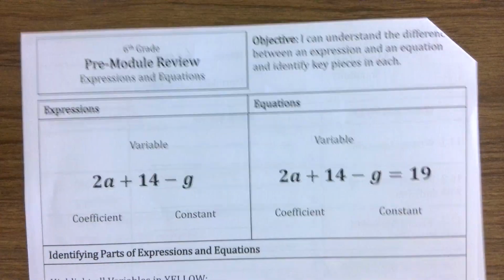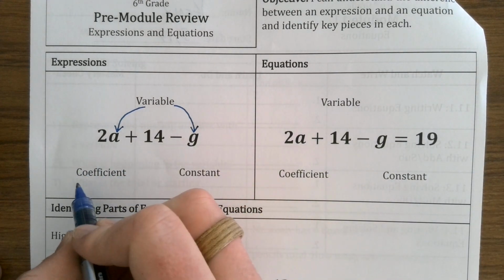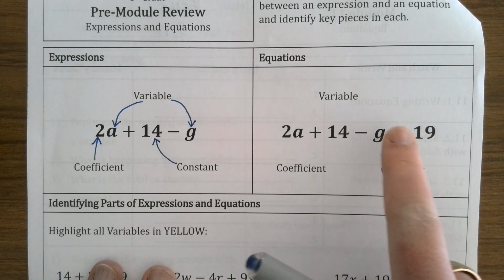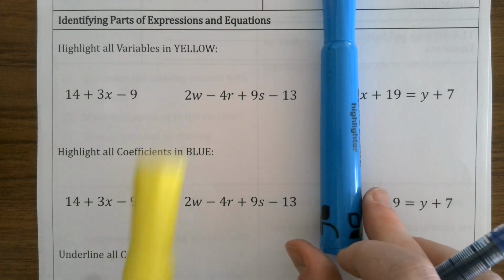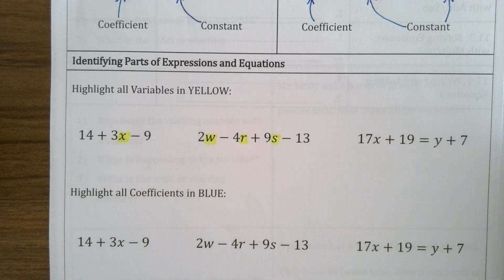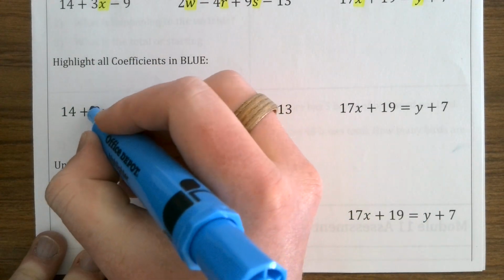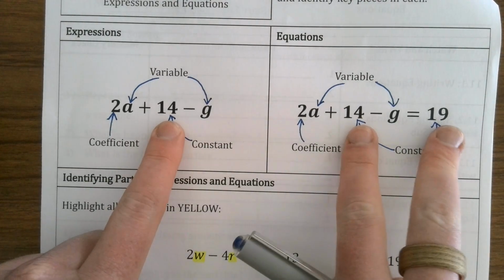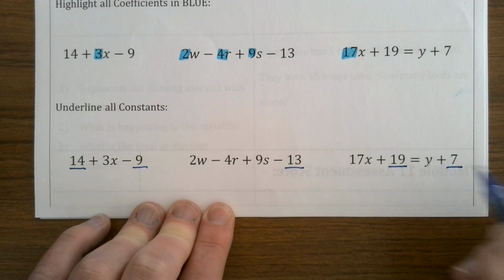6th Grade Pre-Module Review